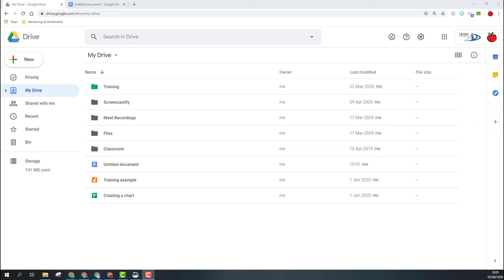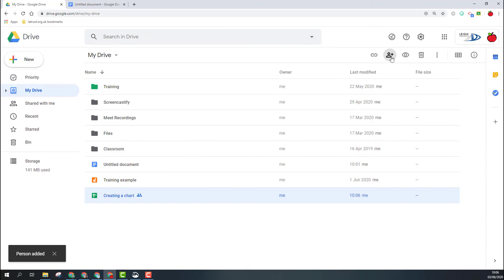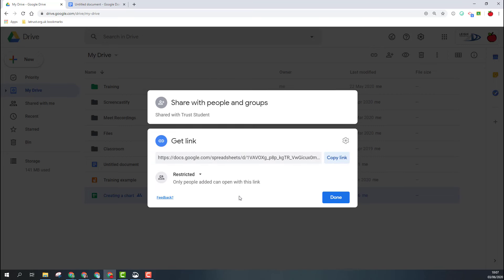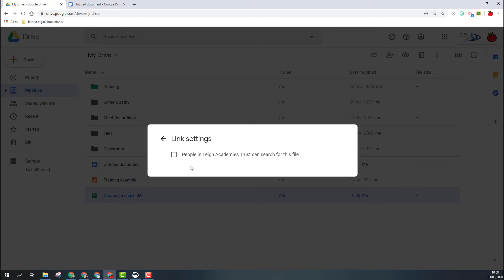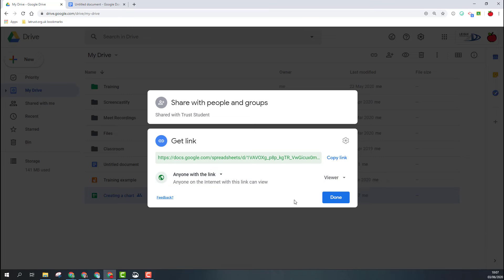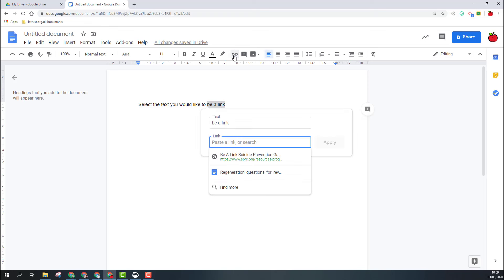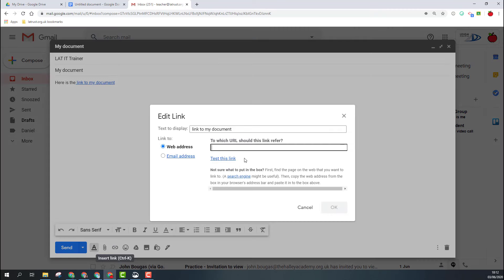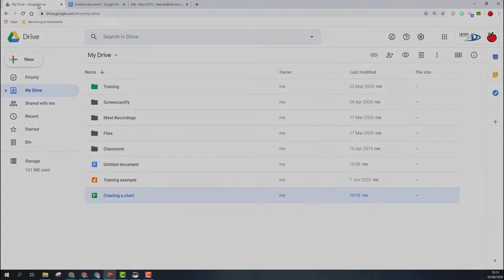Getting a shareable link in Google Drive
Shareable links in Google Drive are a great way of sharing your files with wider audiences or creating hyperlinks.